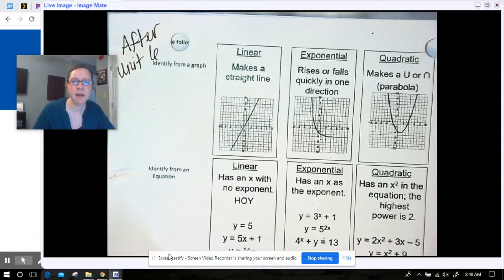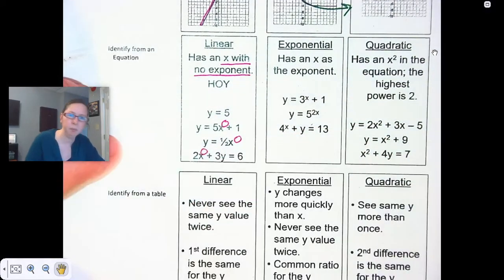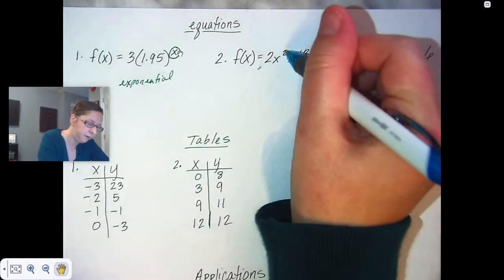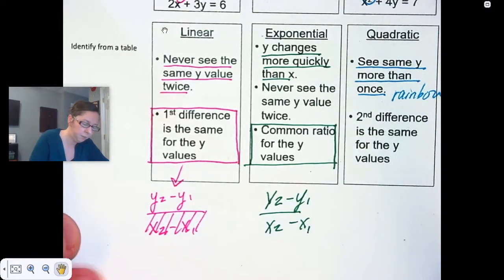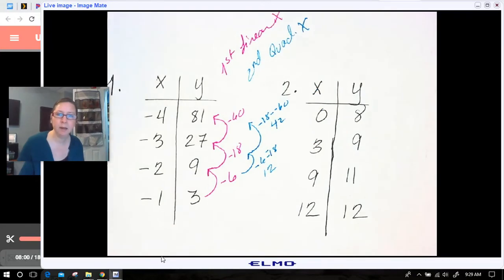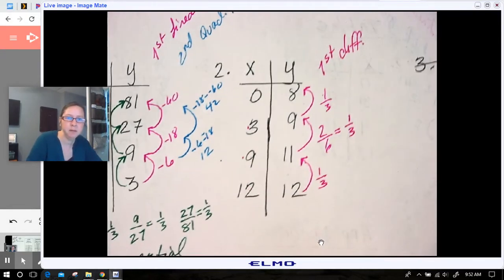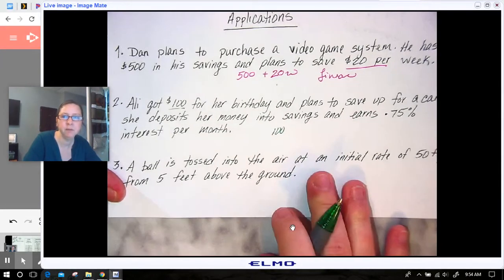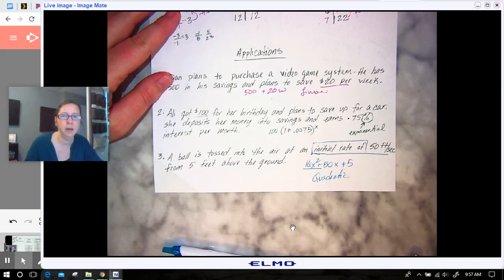Unit 6 Lesson 7: linear/exponential/quadratic